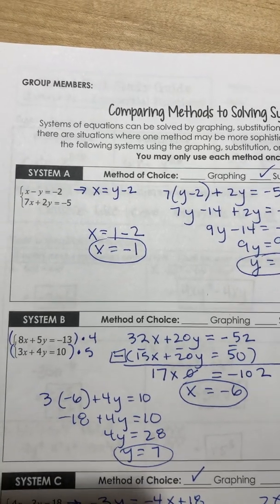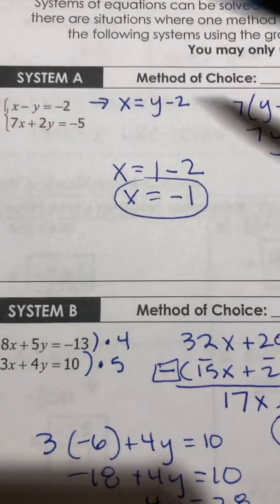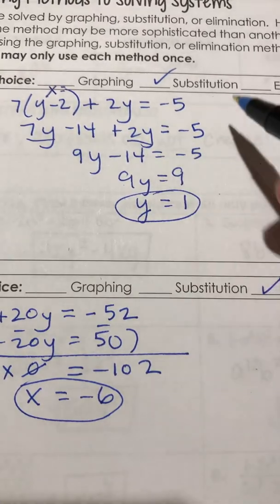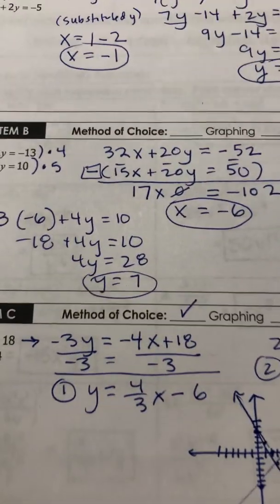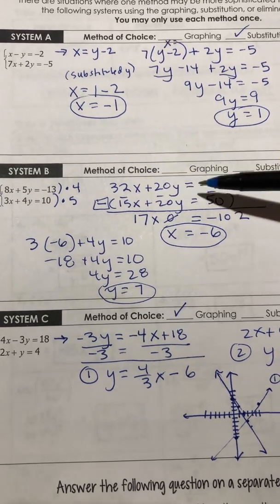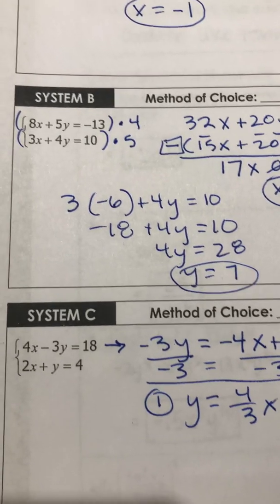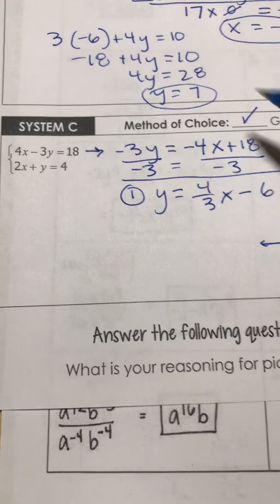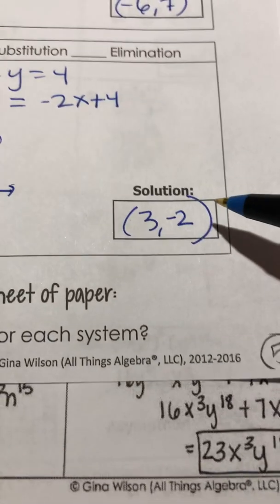Alg 1B: Choose a Method